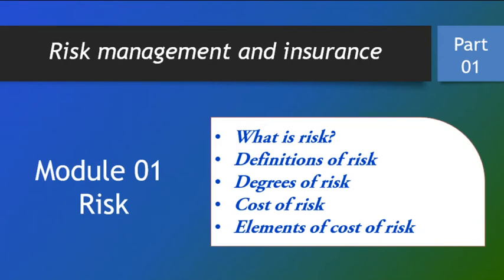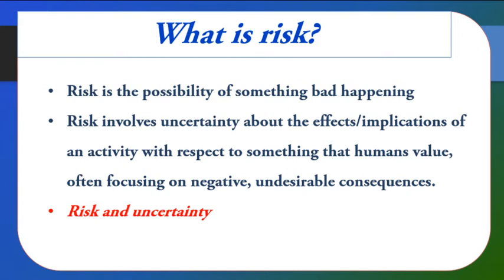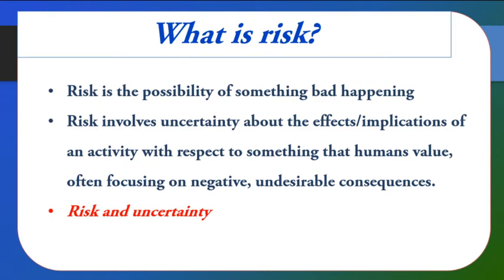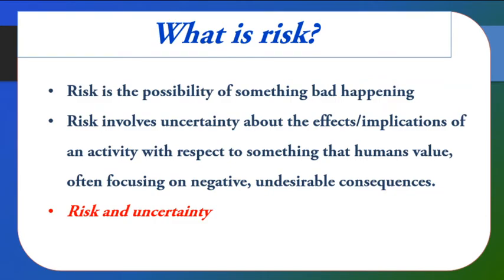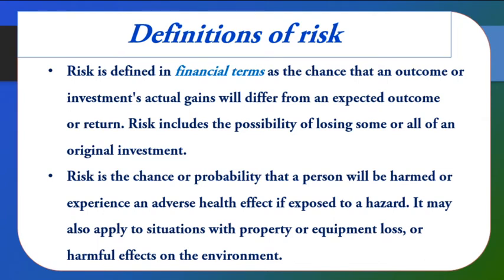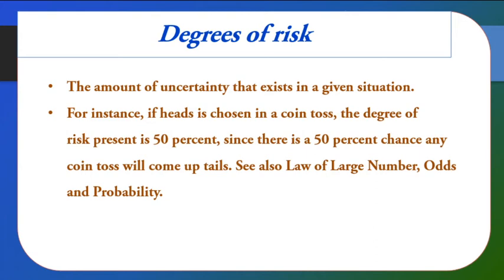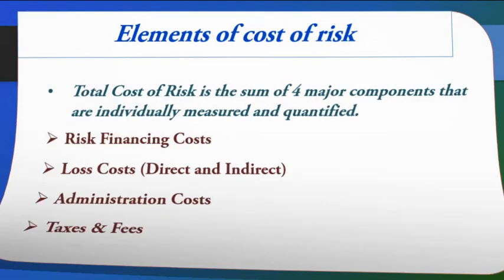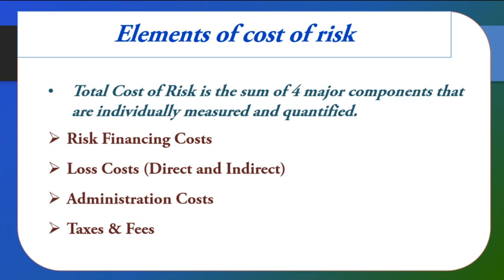Risk and uncertainty Risk Part 01